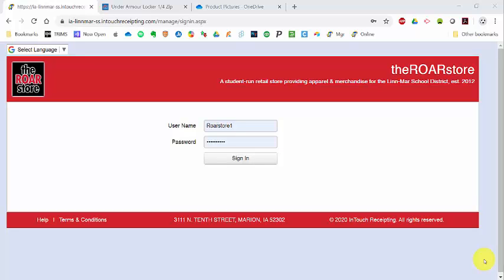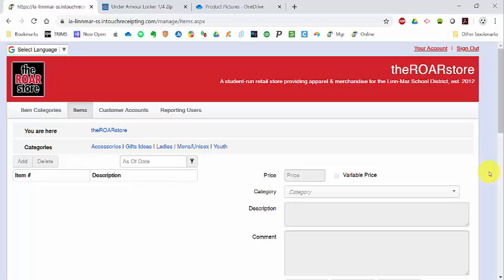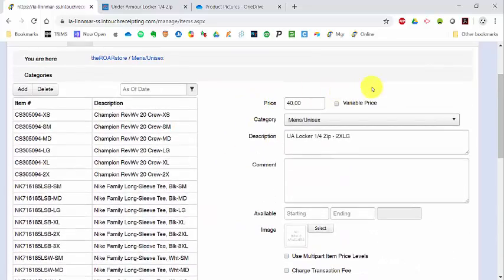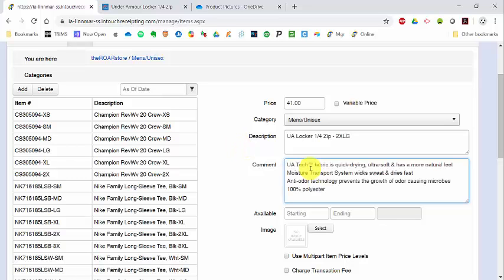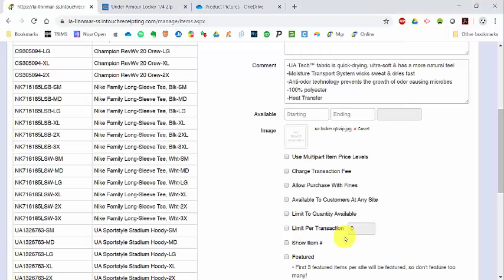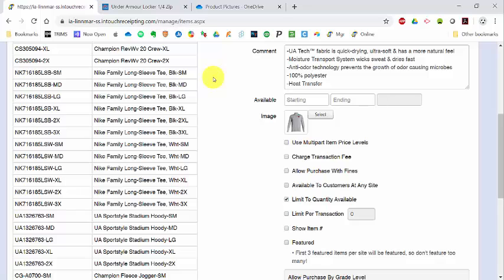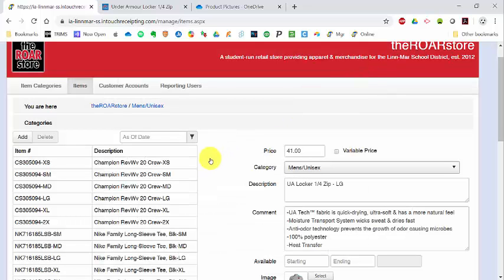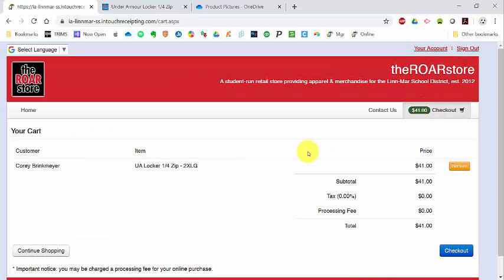InTouch-Online Tutorial for theROARstore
View & Learn how to add items to our online store, using InTouch
**E-Commerce Work Group